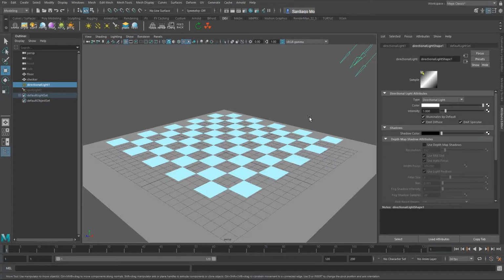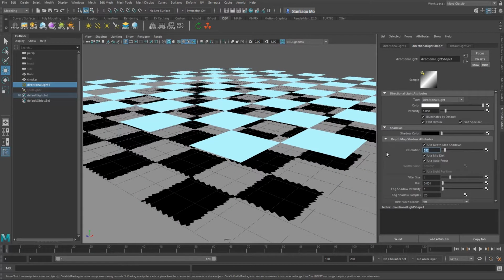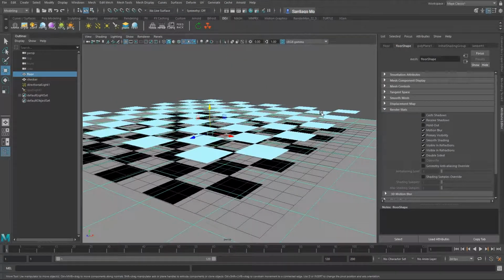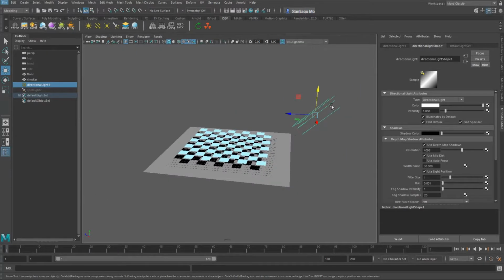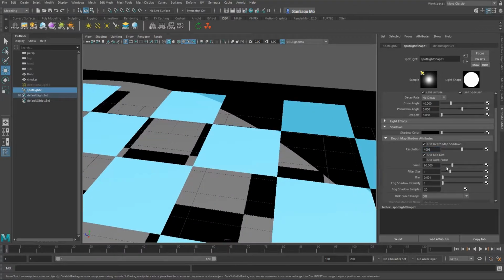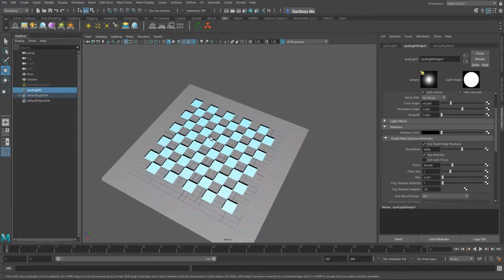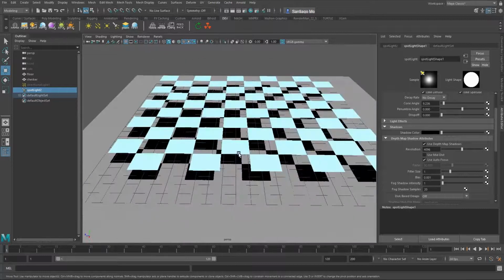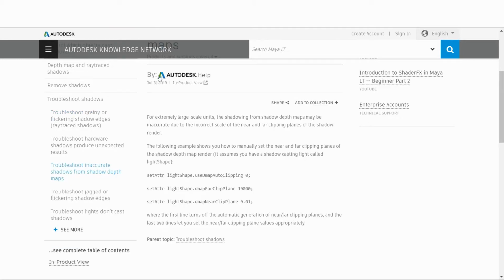Working with Shadow Maps in the Maya Viewport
In this video, we go into how to take advantage of the limited shadow mapping possibilities within the Maya Viewport and make the most out of it.

More information on troubleshooting shadow maps in Maya can be found in the documentation